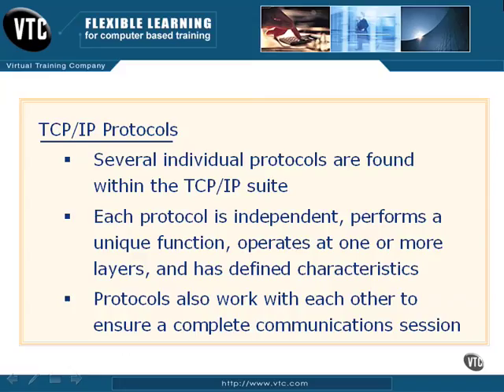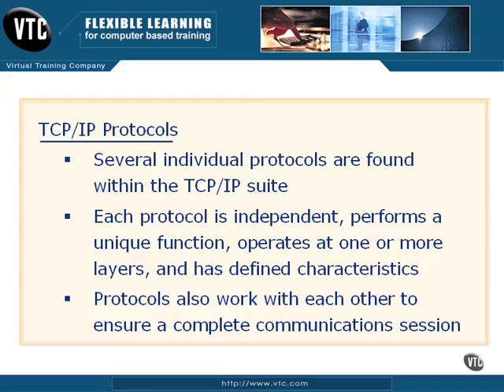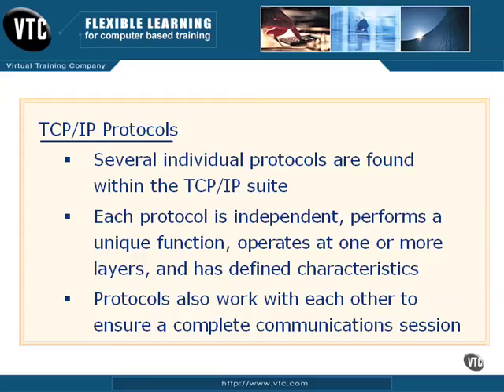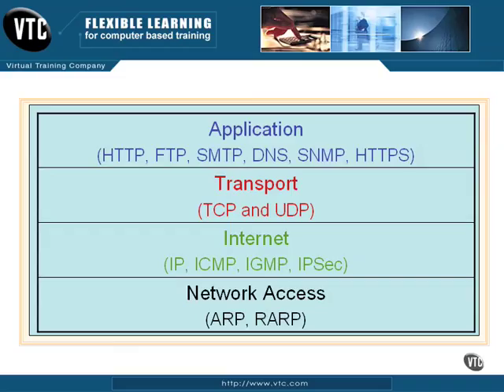TCP IP Protocols & Model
Packet Analysis